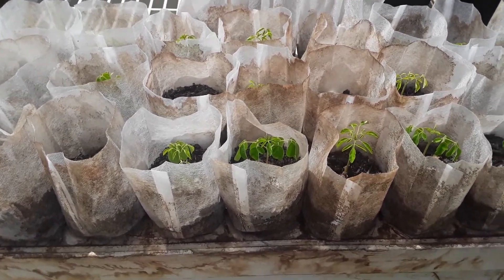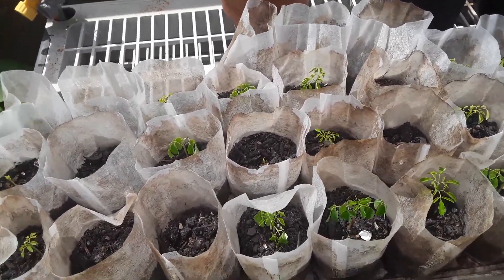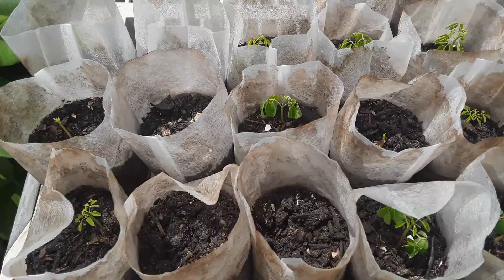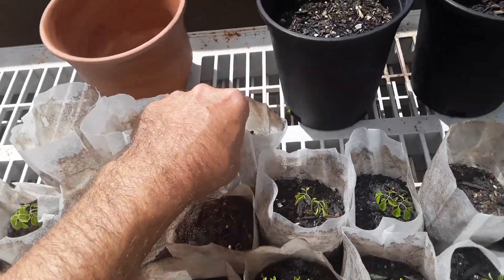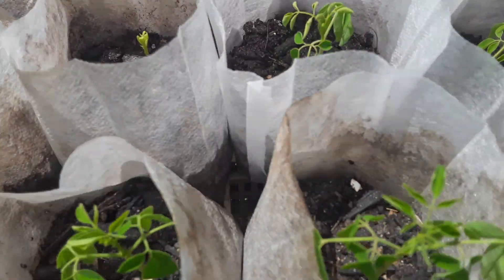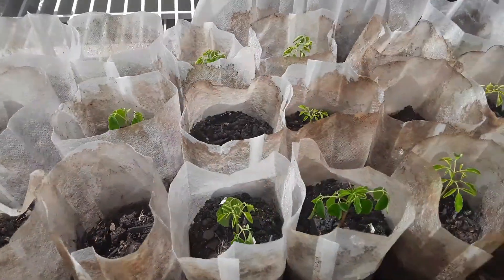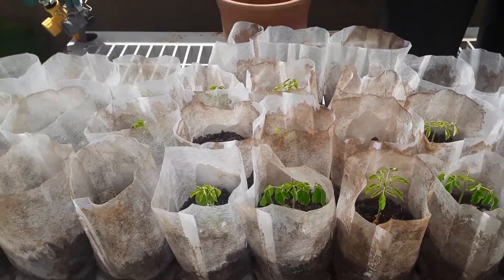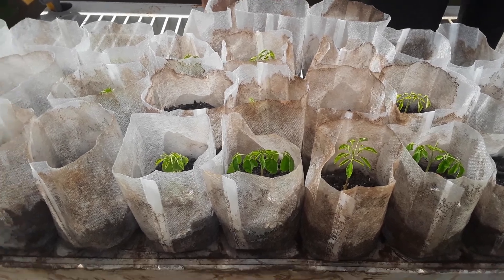Moringa seedlings!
Testing some biodegradable grow bags to start moringa seed sprouts. This is a cost effective way to start not only moringa but any plant from seed. Being biodegradable these bags caught my eye and I decided to try them out as an alternative to a more expensive plastic pot. Once the root system grows out enough they should be able to be planted right into the ground or in a bigger pot where the tree can thrive and the roots system will grow right through the bag. So far am really happy with the outcome, the only thing I am going to change on the next round is to try a different soil mixture for the purpose of keeping a cleaner bag maybe some coco coir!
I have attached a link where I purchased the 200 and also some different size options here,

200 seedling starting bags
400 pcs biodegradable nursery bags
500 pcs different sizes